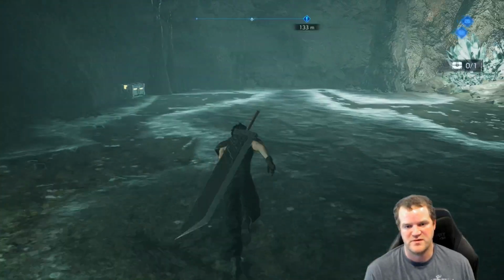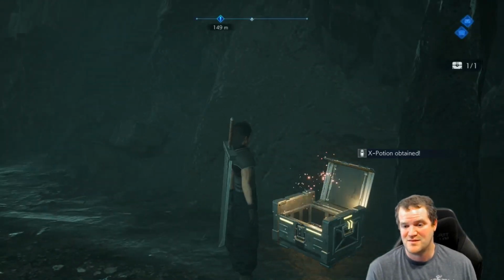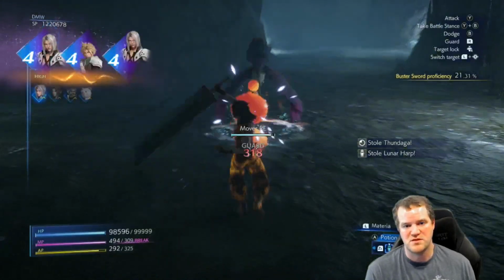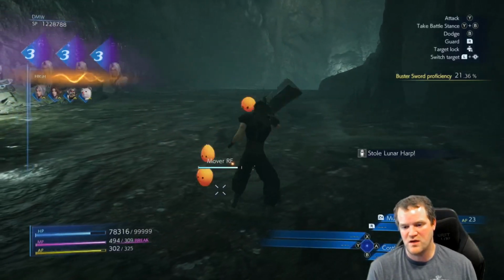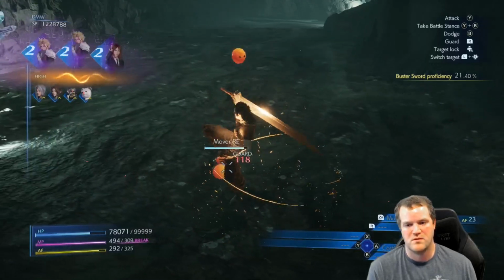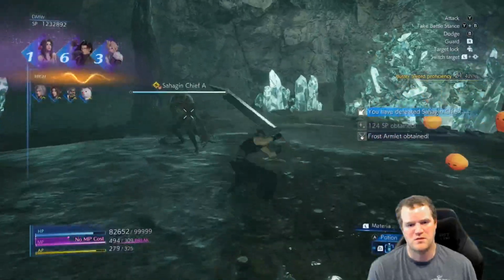Crisis Core Reunion Missions M2-3-5 M235 hard mode 100 percent with commentary